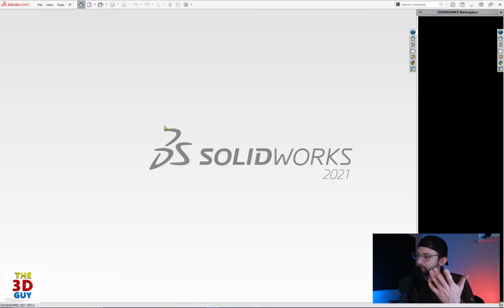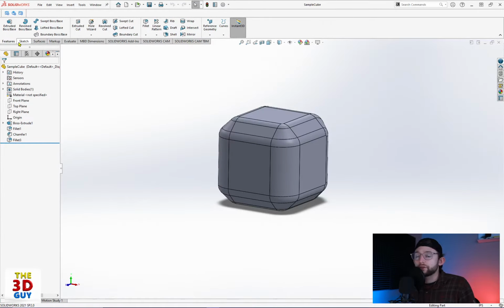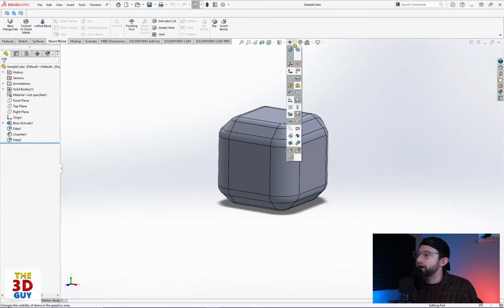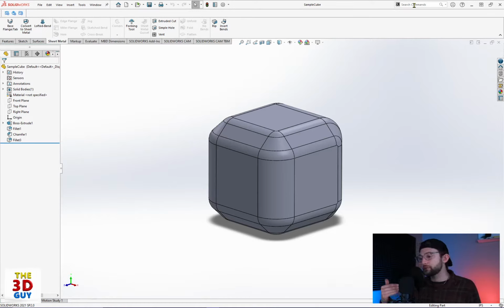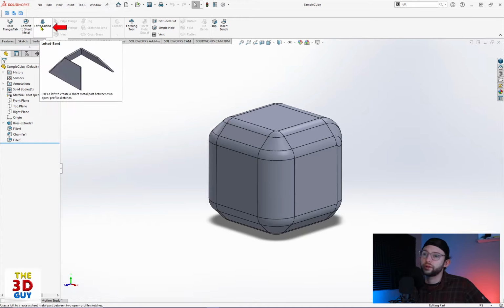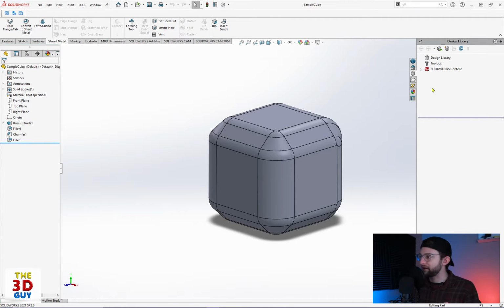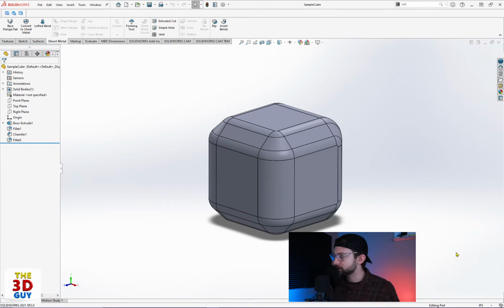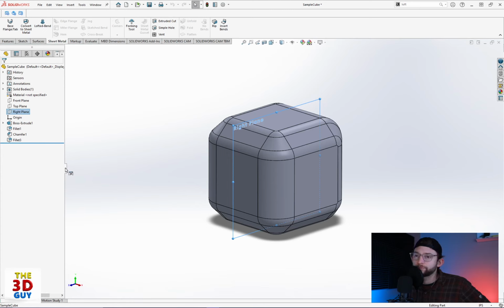Introduction To SolidWorks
This is a bit of a longer tutorial going over the overall layout of SolidWorks. Hope you find it useful and look forward to diving into this great program.

*These SolidWorks tutorials are meant to cover the basics as well as more advance features in SolidWorks.